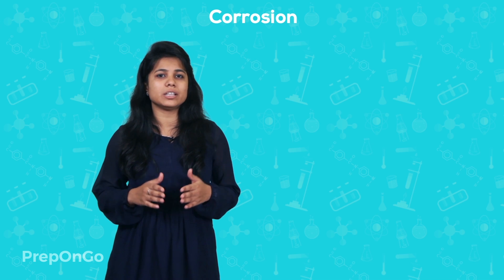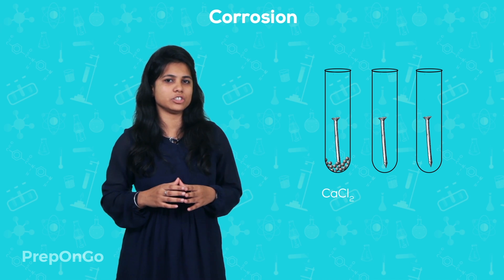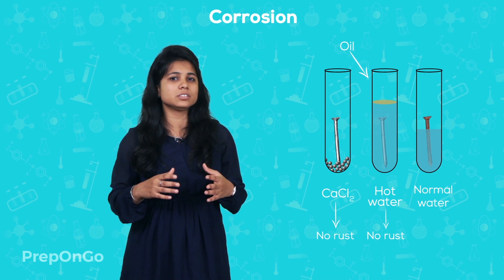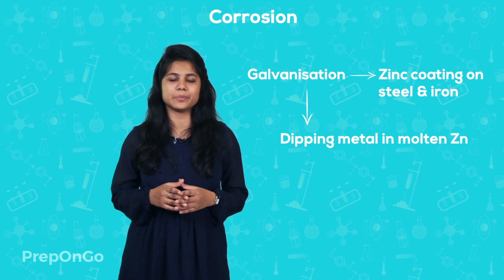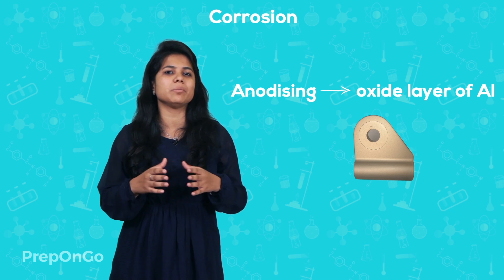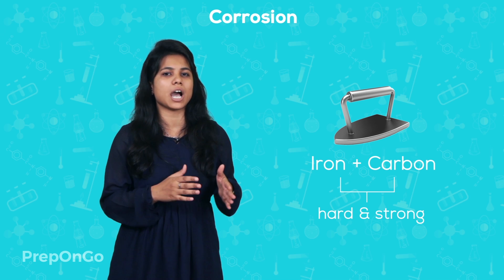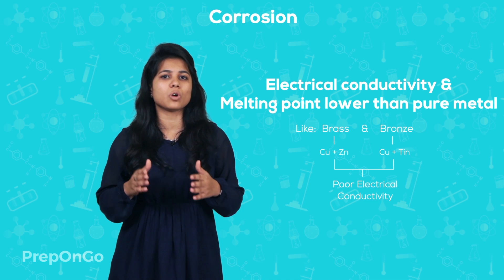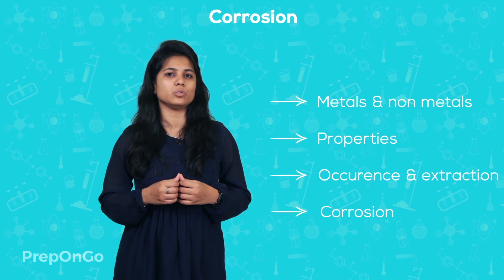Metals and Non Metals - 11 | Corrosion and its Prevention | CBSE Class 10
CBSE class 10 Science Chapter 3 - Metals and Non-metals - Corrosion is the wastage of metal so we have some preventive ways to help stop corrosion.
Traditional measures are oiling, greasing and painting.
Scientific ways:
1. galvanization - zinc coating on steel and iron to prevent them from rusting. This done by dipping the metal in molten zinc.
2. Chrome plating - thin layer chromium is plated on the metal
3. Anodising - Oxide layer of aluminium is plated on the metal which stops the metal from corrosion.
4. Alloying - Homogeneous mixture of metal and metal or metal and non metal for improving the property of the metal